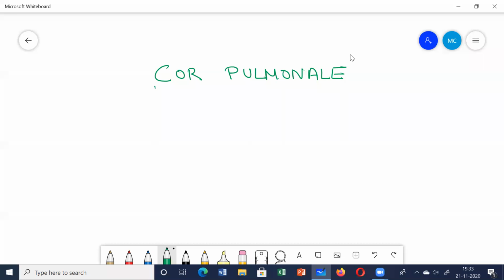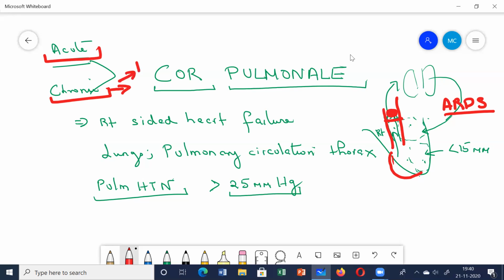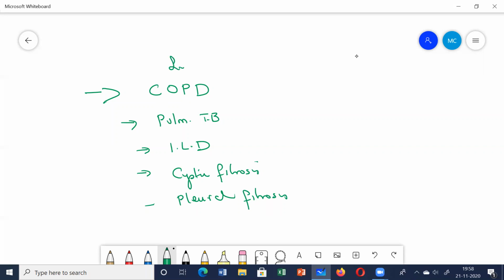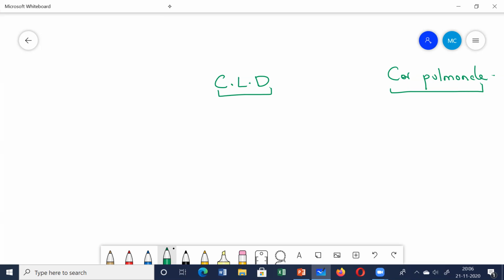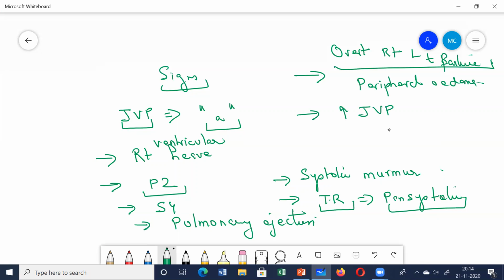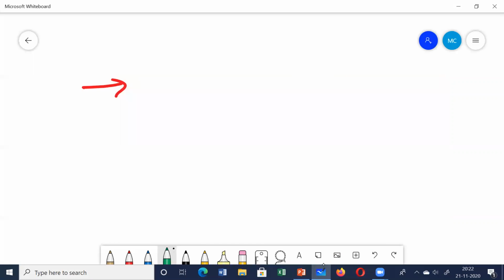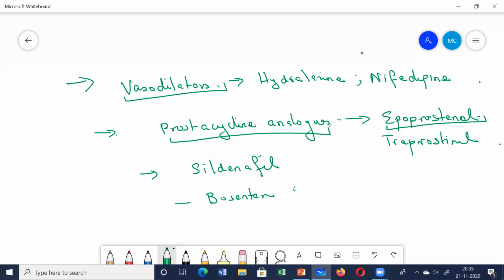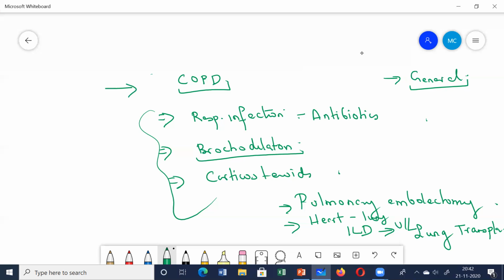COR PULMONALE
Acute and Chronic COR PULMONALE,Causes,Clinical features, Management